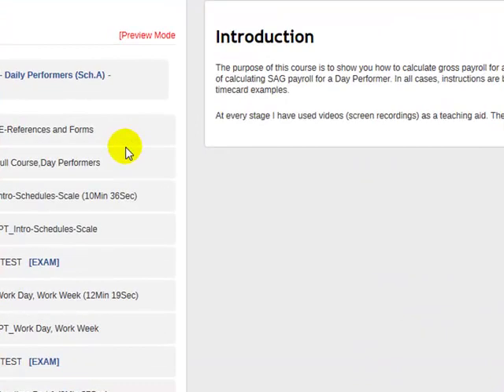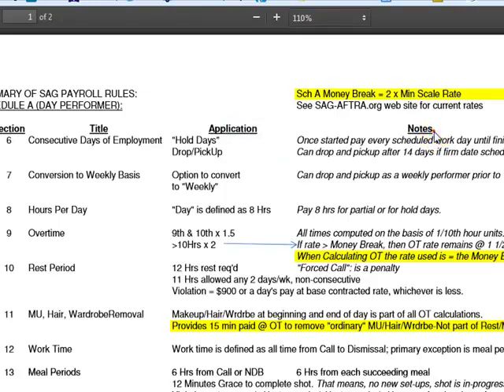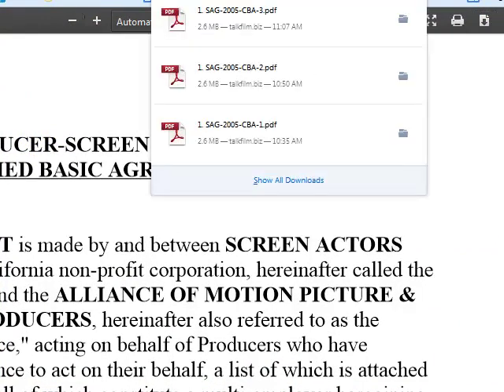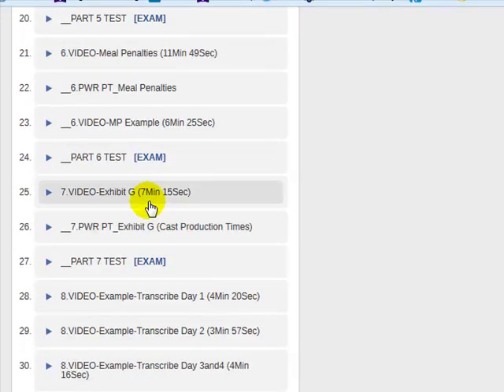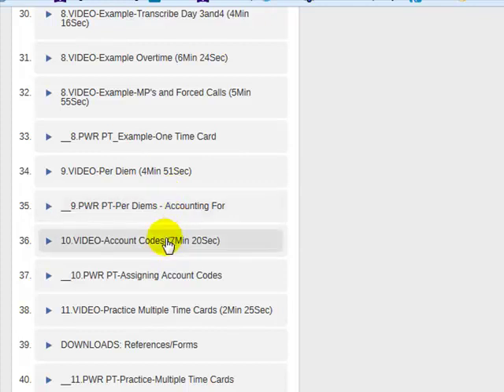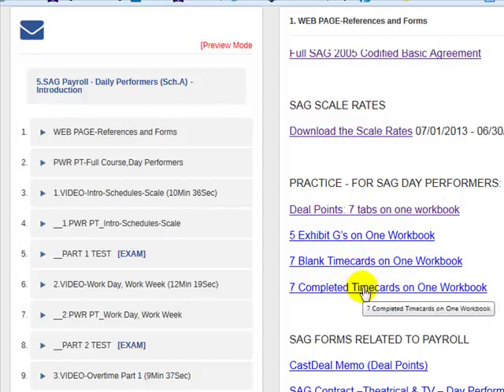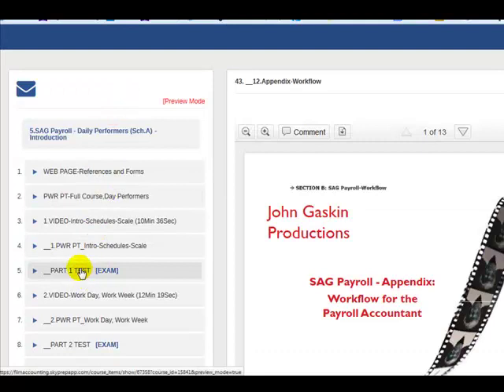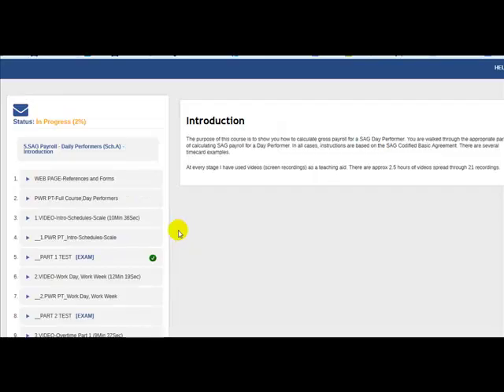SAG Online Payroll Course - How It Works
This course is for Day Performers working under SAG rules (called Schedule A in the SAG Codified Basic Agreement).